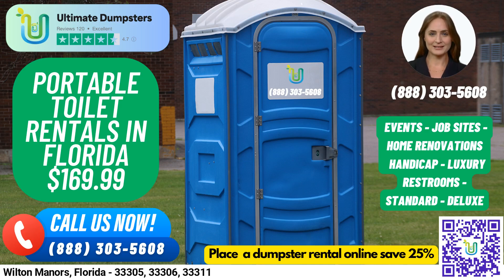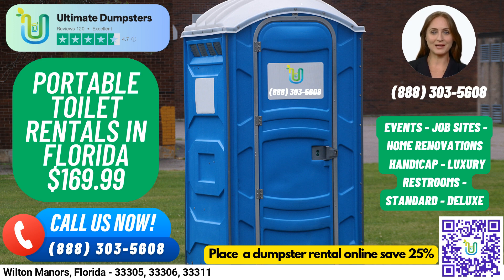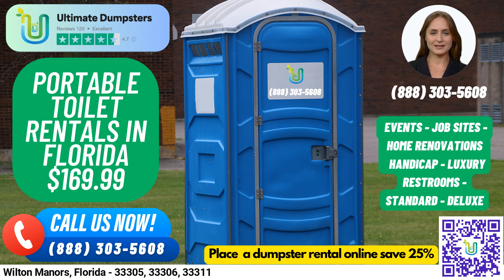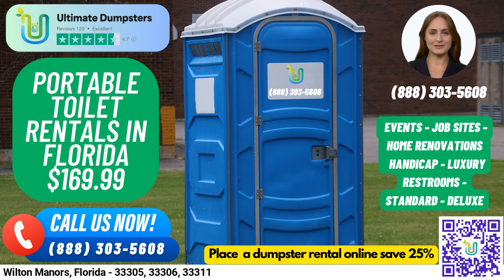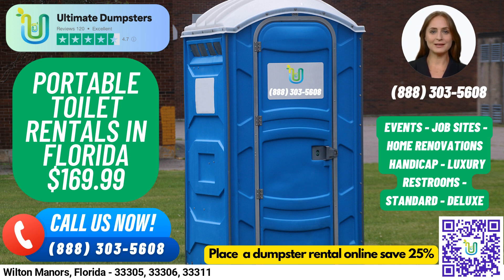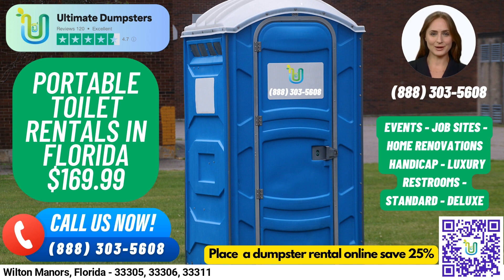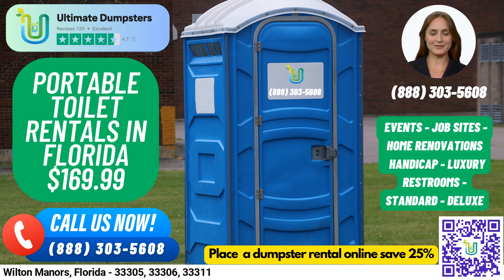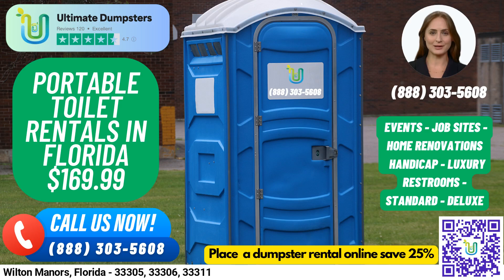Porta Potty Rentals $169 - Wilton Manors, Florida - Weekend - Events - Job Sites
Hello and welcome to Ultimate Dumpsters, your go-to solution for renting porta potties in Wilton Manors, Florida. We take pride in offering a range of porta potty rentals that are perfect for various events and projects, whether it's a wedding, home renovation, or construction project. Our nationwide coverage allows us to deliver to over 50,000 cities across 50 states and 3 countries, and we source dumpsters using the best and cheapest local providers.

Our 4.5+ star rated reputation speaks to our commitment to providing top-notch services. We offer roll-off dumpsters in all sizes, from 10 yard to 40 yard, making us your one-stop-shop for all your waste management needs. Our flexible and affordable pricing, along with our free quotes and estimates, ensures that you get the best deal possible for your budget. Plus, when you place your order in the morning, we offer same-day delivery!

At Ultimate Dumpsters, we understand that sometimes you need more than just a dumpster rental. That's why we offer multiple services such as porta potties, mobile storage units, temporary fencing, commercial weekly garbage, and more. You can easily manage your order through our online portal, where you can check on your order status and make changes. Plus, our dedicated project manager will be there to assist you every step of the way.

Now let's talk about the different types of porta potty rentals we offer. Our standard portable toilets are the most basic and popular type of porta potty rental. They come equipped with a toilet seat, a holding tank, and a door that can be locked from the inside. Deluxe portable toilets are similar to standard portable toilets, but with added features such as a sink, paper towel dispenser, and soap dispenser. Flushable portable toilets come with a flushing mechanism that uses either fresh water or chemicals to help flush the waste into the holding tank.

Our handicap accessible portable toilets are designed to accommodate individuals with disabilities. They come equipped with handrails, ramps, and extra space to allow for wheelchair access. Trailer-mounted portable toilets are larger units that are mounted on a trailer and can be easily moved from one location to another. They typically come equipped with multiple stalls and other amenities. High rise portable toilets are designed for use on high-rise construction sites or other locations where standard portable toilets may not be accessible. They can be lifted by a crane or other lifting device to reach upper floors.

For those looking for a more luxurious experience, we offer VIP portable toilets that may come equipped with amenities such as air conditioning, lighting, mirrors, and even music systems. Finally, our urinal portable toilets are designed specifically for men and come equipped with multiple urinals.

Did you know that Wilton Manors is known as the "Island City" due to its many waterways and canals that surround the area? Thanks for choosing Ultimate Dumpsters, we look forward to helping you with all your waste management needs!

Wilton Manors, Florida  - 33305, 33306, 33311